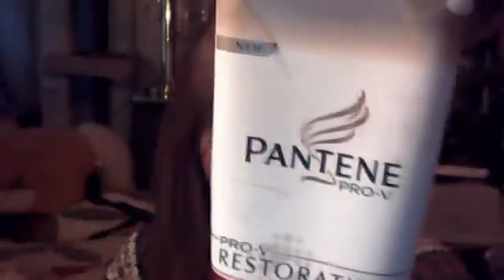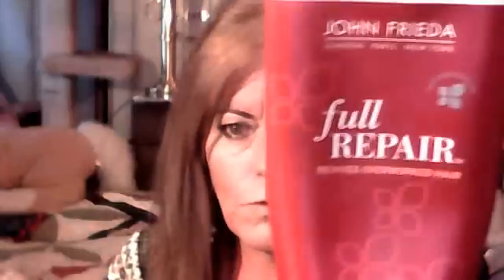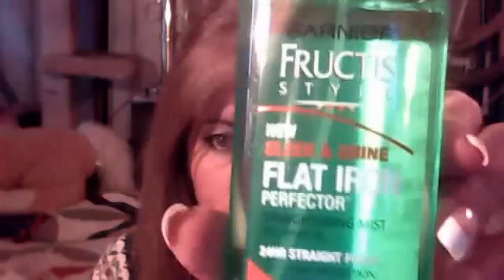pnk878251's Webcam hair straightening, "the dancing boys of afghanistan" day 78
pnk878251's my hair straightening regimen, and test to see if the 3 day straight holds out the full three days. a documentary called "the dancing boys of afghanistan" which i recommend, and general news. be blessed , hope you had a great and restful sunday!!